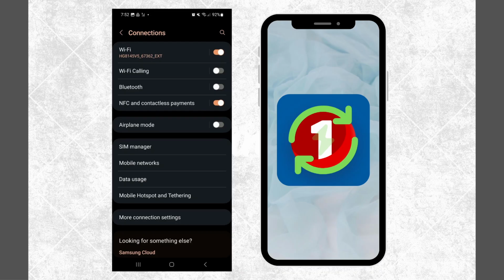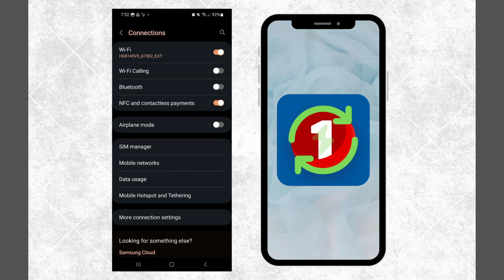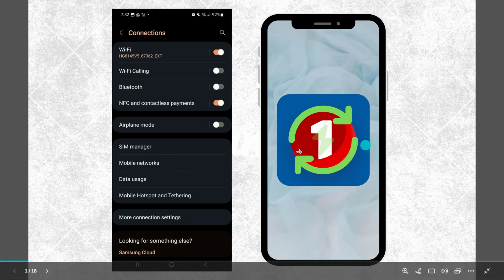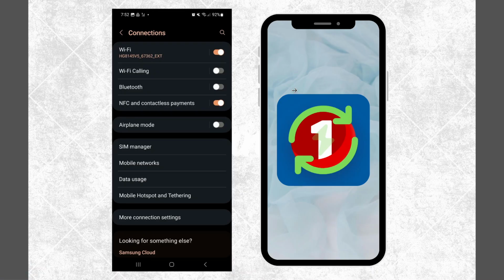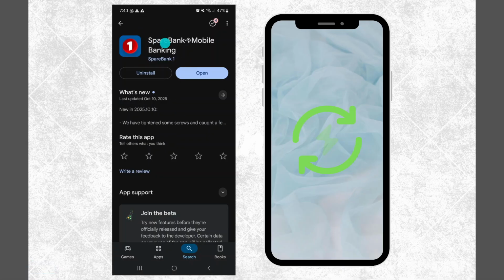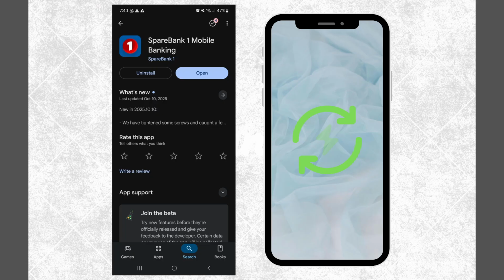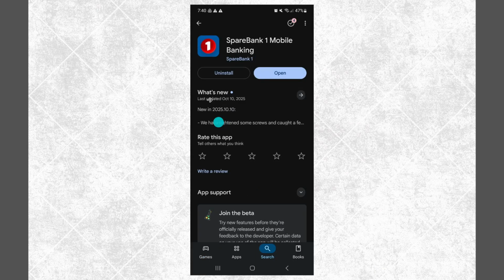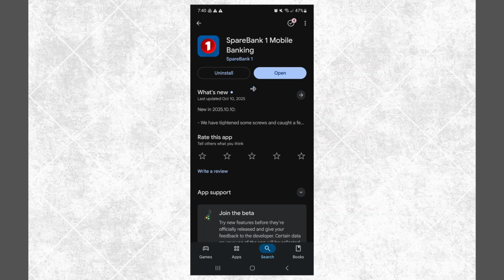How To Fix Sparebank 1 App Not Working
Experiencing issues with the SpareBank 1 app? Whether it's crashing, freezing, or not loading properly, this step-by-step guide will help you resolve common problems and get your app running smoothly again.

In this video, you'll learn:
✅ How to restart the app and check for updates
✅ Steps to clear cache and data on both iOS and Android devices
✅ How to reinstall the app and update your device's software
✅ Tips for checking app permissions and ensuring a stable internet connection
✅ How to contact SpareBank 1 support for further assistance